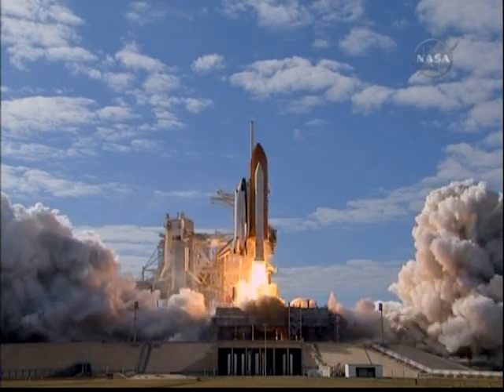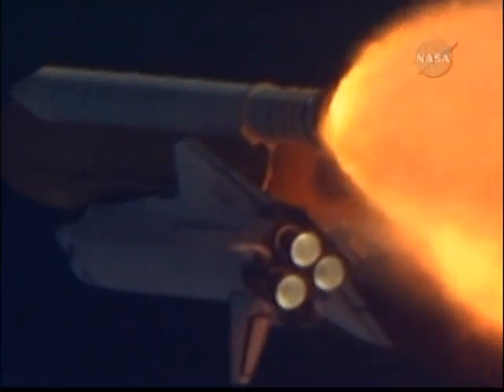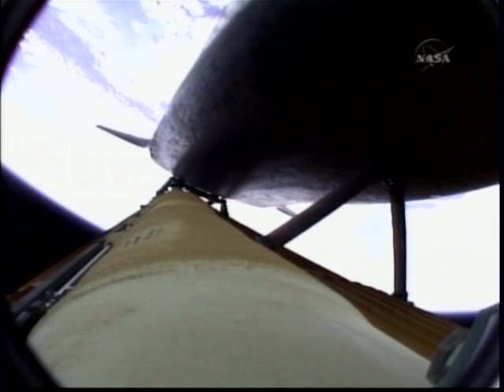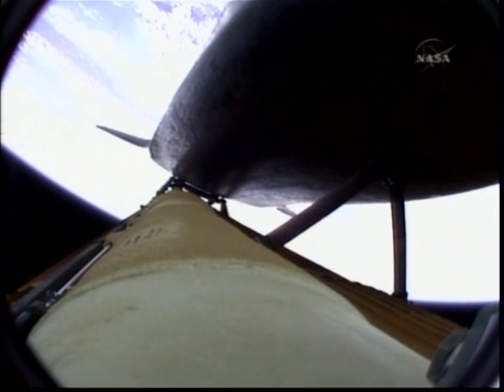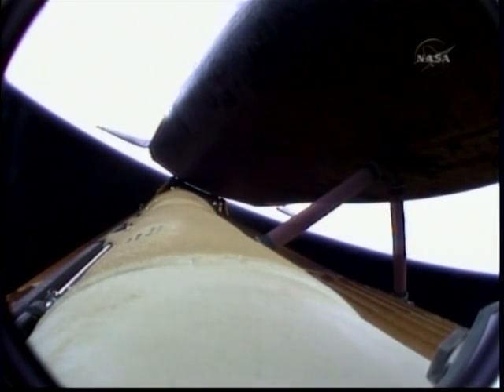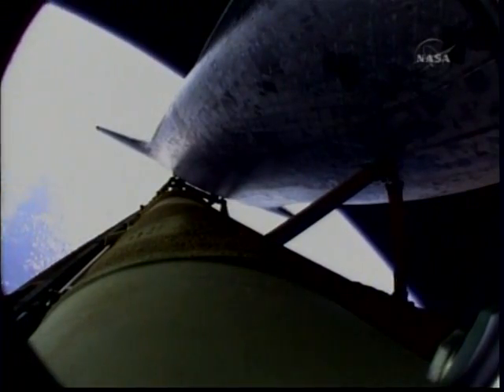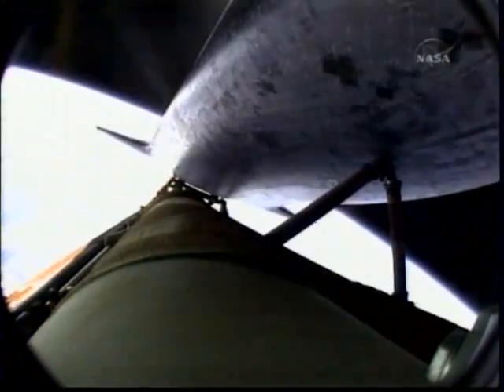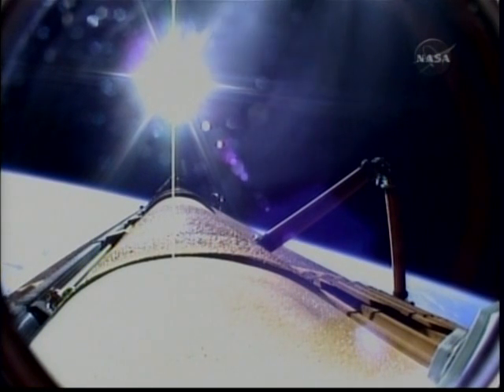STS-129 Atlantis Launch until MECO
STS-129  Atlantis Launch MECO